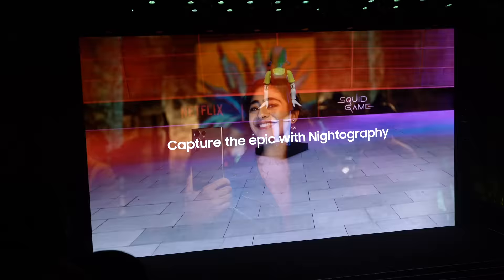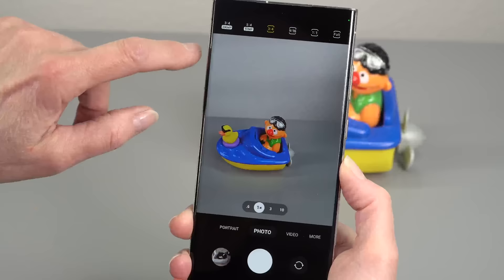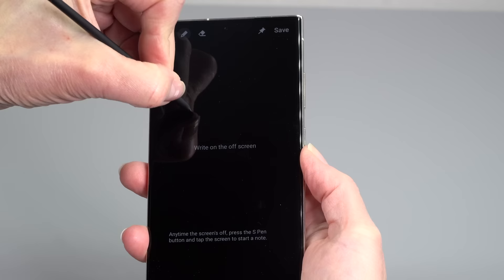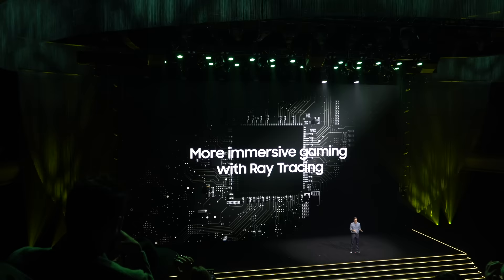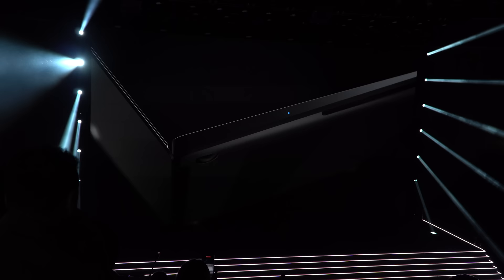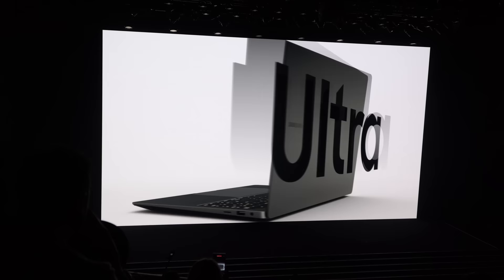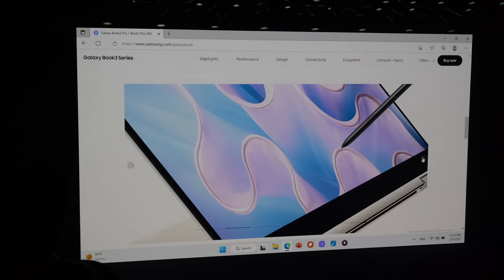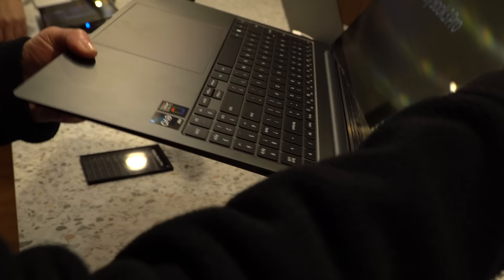Samsung Galaxy Unpacked 2023 Live: Galaxy S23 and Galaxy Book Coverage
We attended Samsung’s Galaxy Unpacked 2023 event in San Francisco where they announced and gave us access to the new Samsung Galaxy S23, S23+ and S23 Ultra Android phones and the new line of Galaxy Book laptops with 16” 16:10 AMOLED 3K displays, a new Galaxy Book Ultra model with NVIDIA RTX 4070 graphics and new designs. We’ll be doing reviews soon of the S23 Ultra and the Galaxy Book Ultra. In the meantime, here are Lisa’s first thoughts.